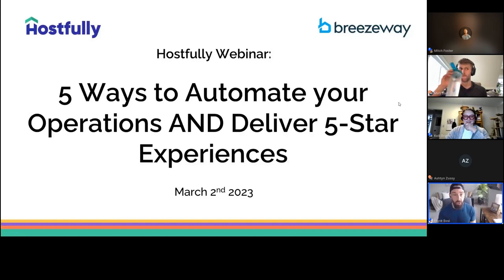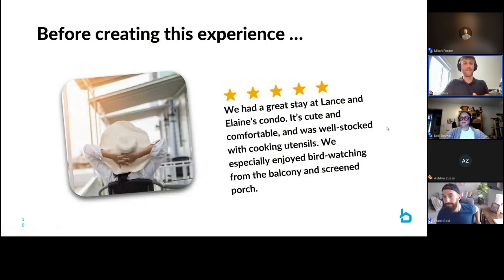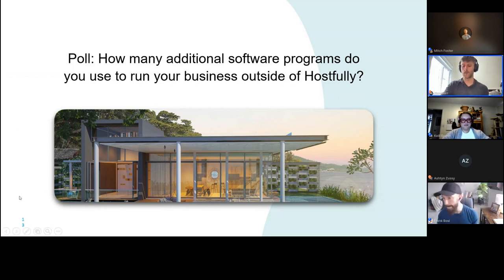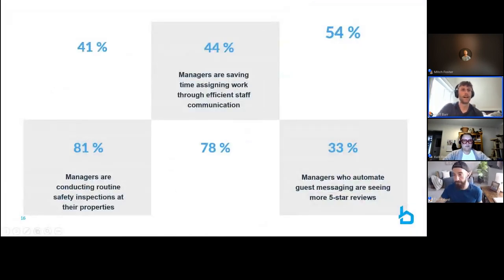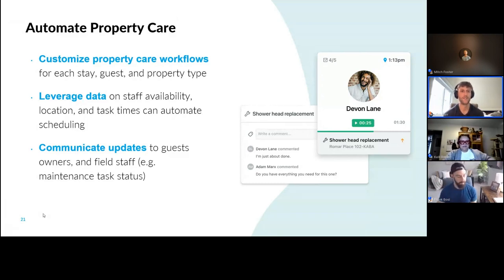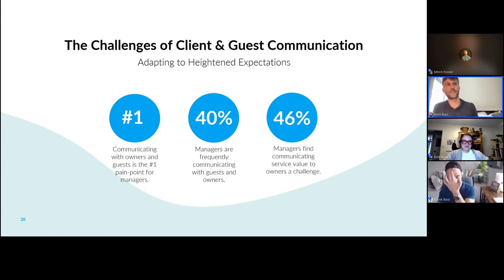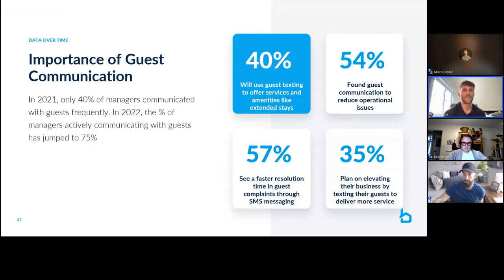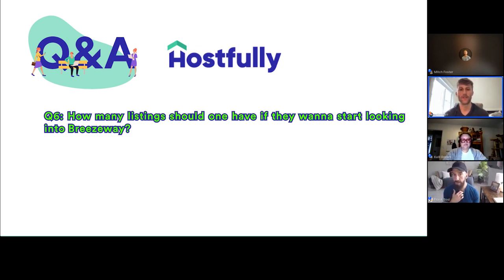5 Ways to Automate your Operations & Deliver 5-Star Experiences | Hostfully x Breezeway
Learning Outcomes:
🤕 Pain points around operations today
📊 How to use property data to create automated workflows
📱 Automate communication with your teams
🗓️ Sync your guest communication and operations
✅ Verify and deliver prepared properties every time
💰💰💰💰 Hostfully customer who signs up get free implementation (valid until 1st April 2023)
Links mentioned in the webinar:
1. Free Digital Guidebooks:
2.  Simplify your business operation with Property Management Platform:
3. Hospitality Industrial Report
4. Breezeway: Property Care, Operations & Messaging Platform